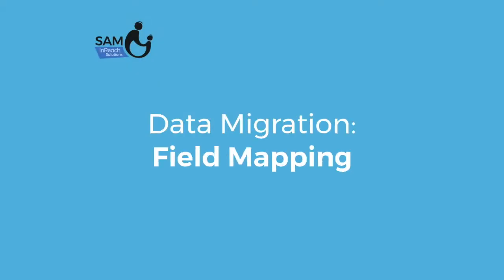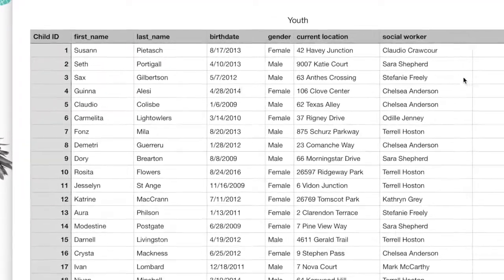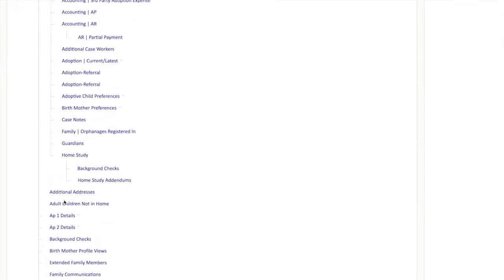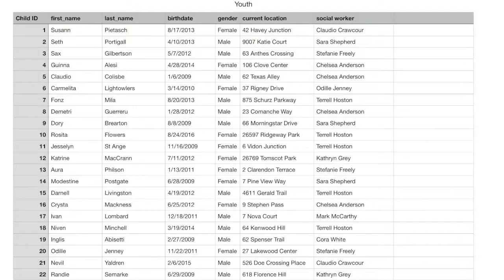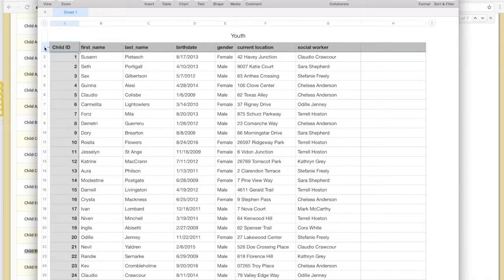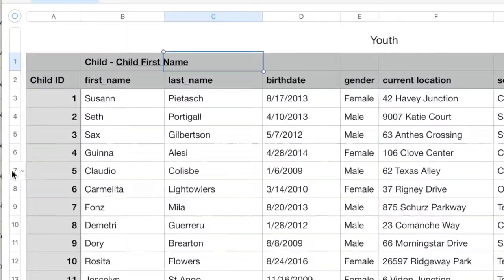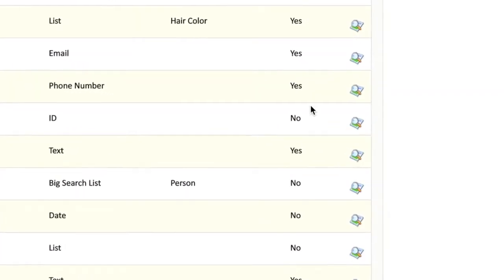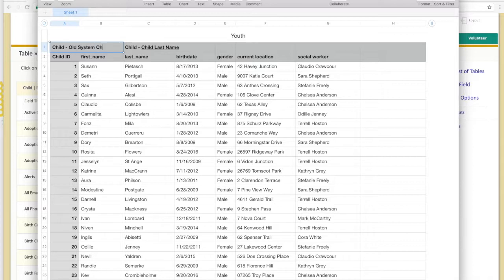Field Mapping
A successful data migration depends on accurate field mapping. This is the process in which you decide which SAM field your old data will live in. Use the Fields Report on the sidebar of the Tables and Fields page (Settings - Tables and Fields) to quickly see which fields are available, and which will need to be created.